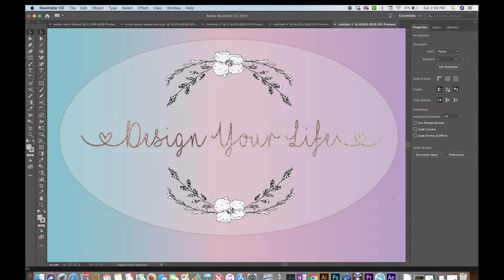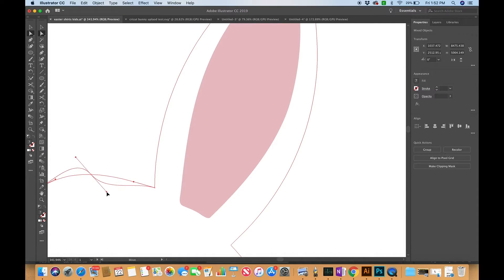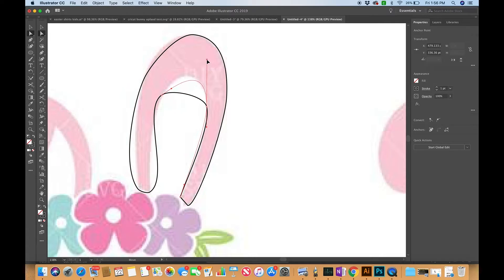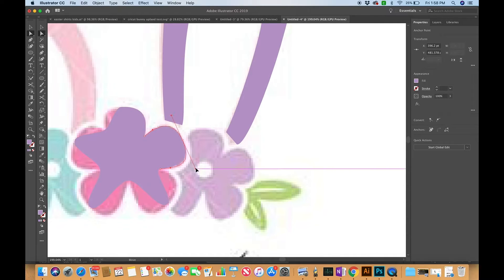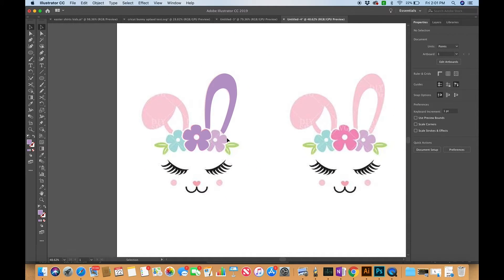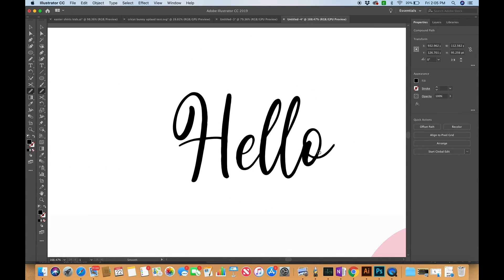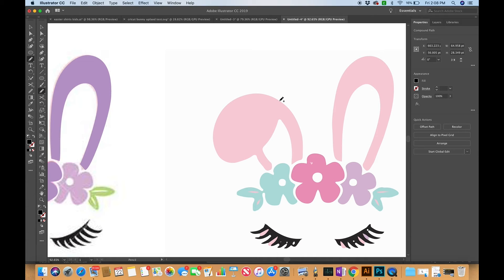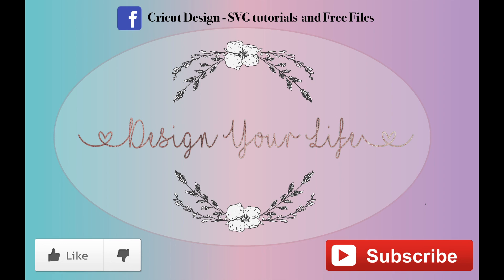How to Make SVG Cut Files for Cricut - Adobe Illustrator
HOW TO MAKE SVG CUT FILES FOR CRICUT// Looking to learn to make SVG cut files? In this video I will show you how to make SVG cut files for you Cricut Maker or Cricut Explore Air using Adobe Illustrator. This will allow you to make any design you want into a SVG to craft or sell. Selling SVG cut files is a great way to make passive income!

This is just an overview of a few of things you can do inside of illustrator. My following videos will focus on a specific topic and go a bit more in depth. I

My facebook also has lots of FREE SVG's! Join me at Cricut Design - "SVG Design and Free Files"